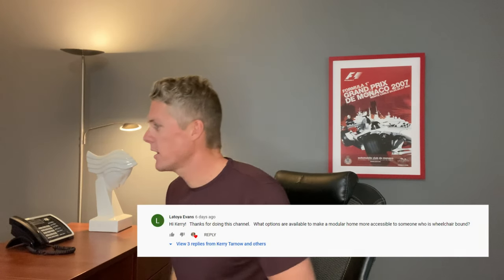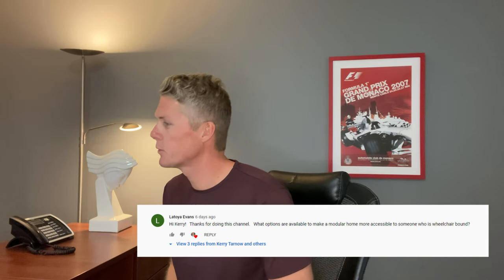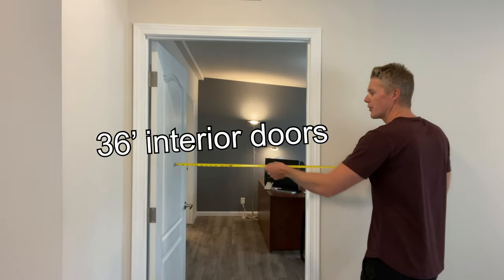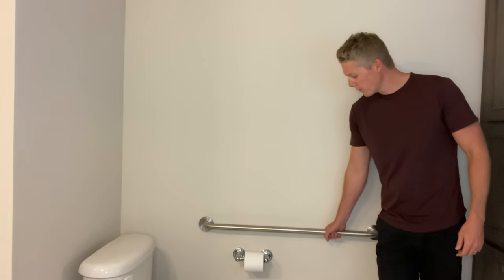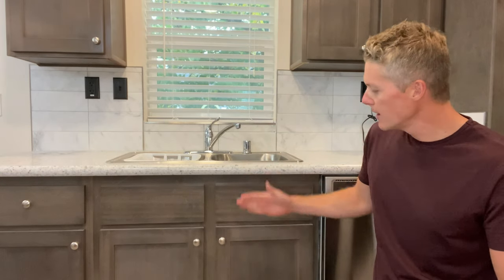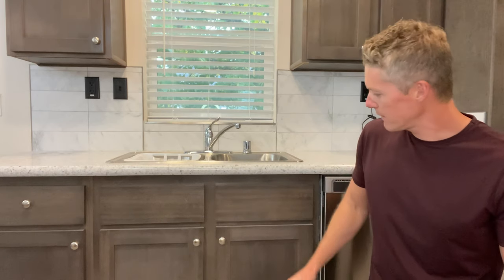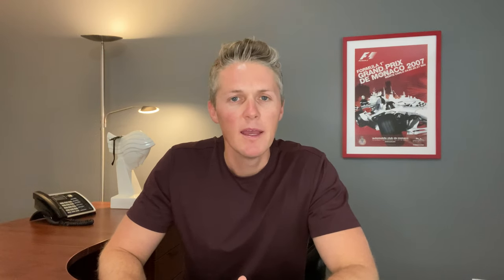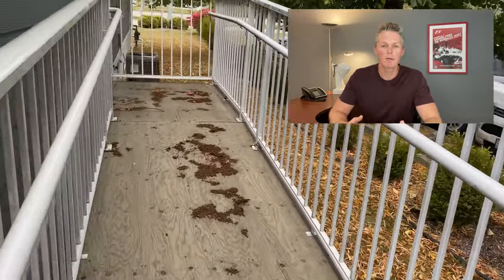Manufactured Homes 2020 | Accessible Mobile Home Living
Manufactured Homes in 2020 are highly customizable to fit your specific living requirements. Every week I post a video about a different option or set of options available in manufactured homes to give people a better understanding about what is available so they can shop for their new home with confidence.

In this video I talk about a few of the options available in manufactured homes to make a home more accessible for someone in a wheel chair. These are just a few of the options that can easily be added that won't make significant difference in the price of your mobile home. The first is 36" wide doors, this is something I have added to a few homes including our current office which is a 1540 squre foot double wide and it just adds extra space for moving between rooms. The second option is a grab bar in the bathroom by the toilet or shower. Adding this at the factory is great because it's likely less money than you will find at a store and it's installed for you so it's ready when your manufactured home arrives. The third option is removing the cabinets under the sink, this allows someone in a wheel chair easier use of the kitchen or bathroom sink by being able to move right up to it. The final interior option I always suggest to someone in a wheelchair looking for more accessibility is removing the carpet. Most people buying a manufactured home don't like carpet as it is, but this option is great because laminate, hardwood and vinyl plank are far easier to maintain and keep clean.